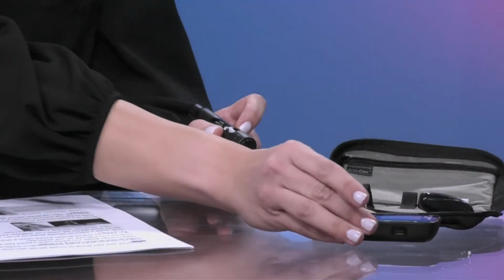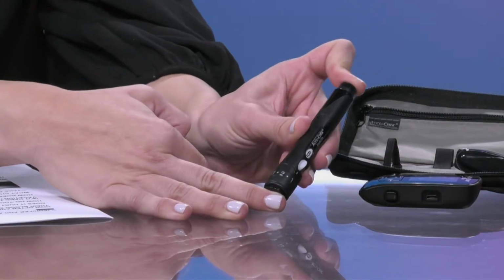Self-Monitoring of Blood Glucose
How do you monitor glucose levels at home? Is it possible? Jennifer Miles Nyugen, Specialty Pharmacist Clinical Coordinator with Miami Cardiac and Vascular Institute and Baptist Health Primary Care, and Amy Kimberlain, Registered Dietitian with Baptist Health South Florida, walk us through what a typical self-monitoring of blood glucose device is.